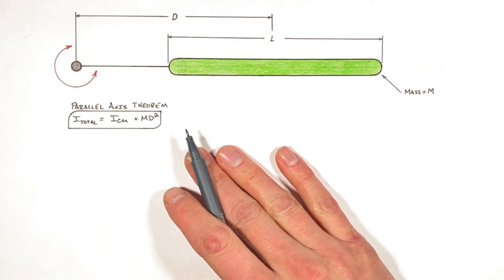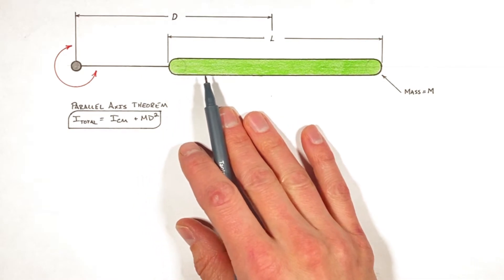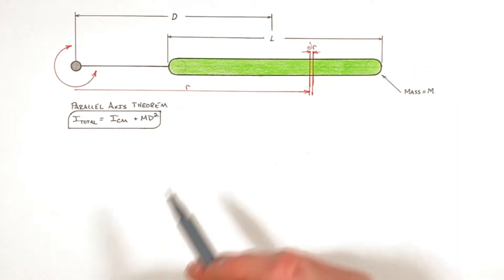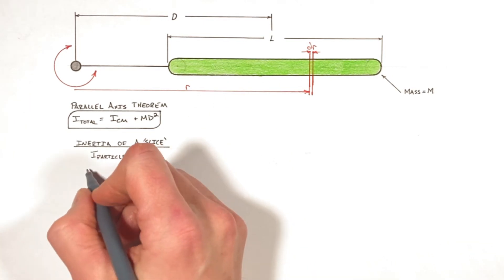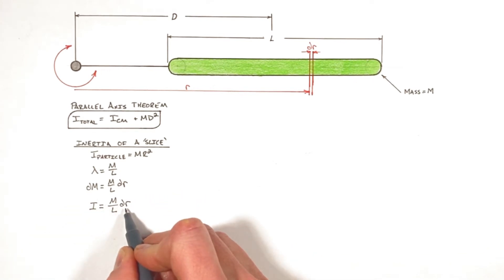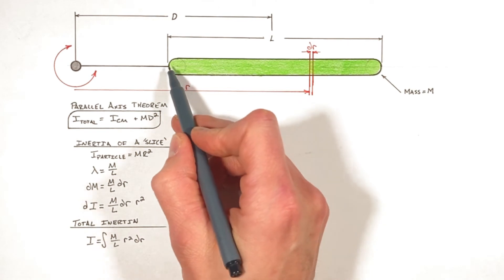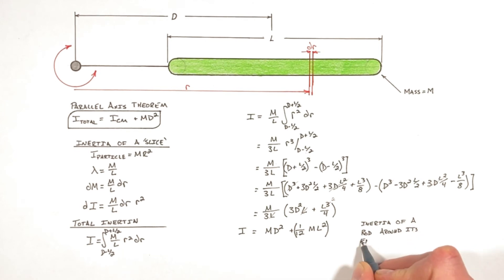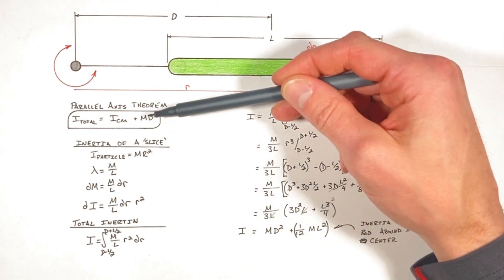Derive the Parallel Axis Theorem | Rotation & Moments of Inertia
This is not the sexiest derivation in the world, but if you want to level up your nerd game in physics you are going to need to know how to do this derivation.

Use a long thin rod rotating around a point which does not pass through its center of mass to derive the Parallel Axis Theorem.

Knowing how to derive the parallel axis theorem may come up on some sick and twisted AP Physics C Mechanics problem, but I doubt it...